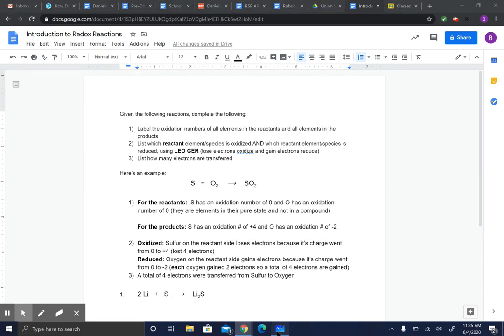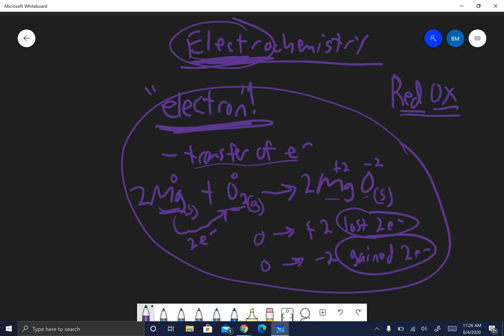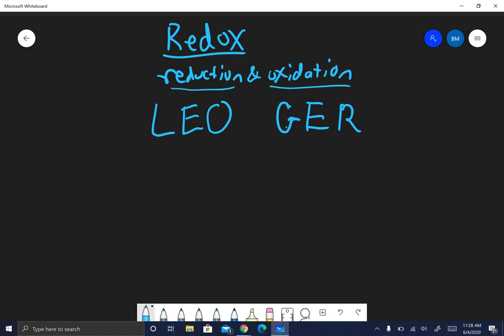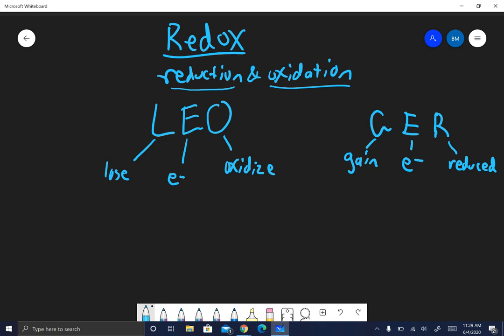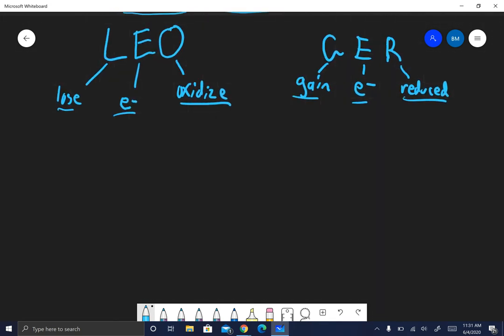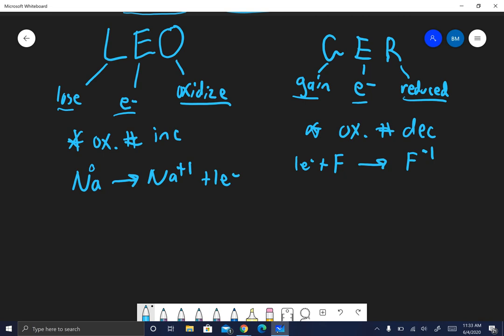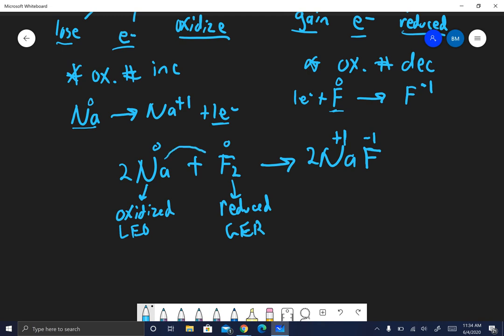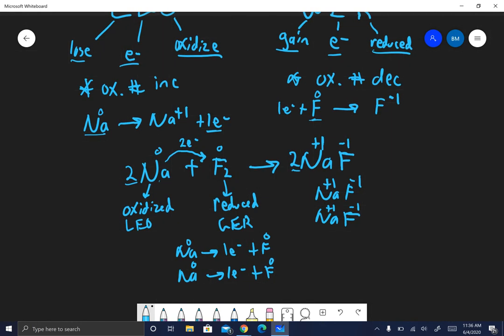Regents Chem: Jun 4, 2020 11:36 AM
Explaining Redox reactions